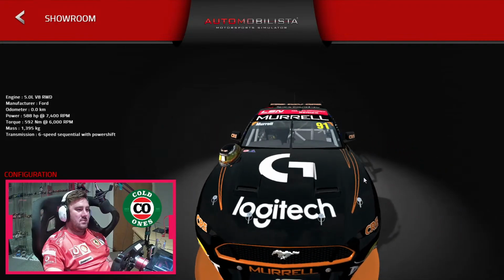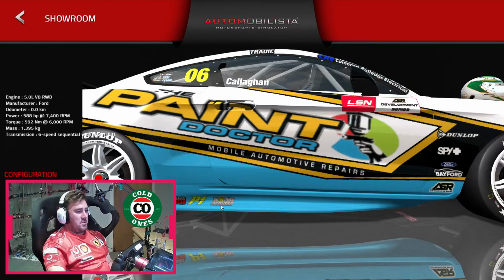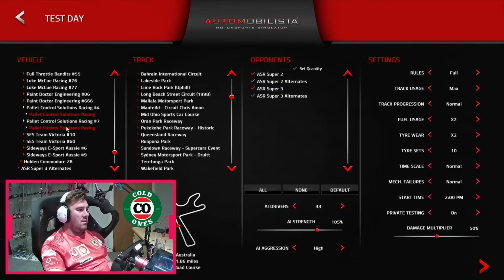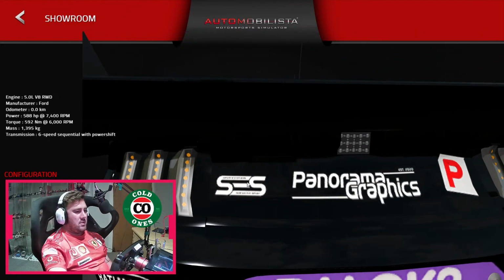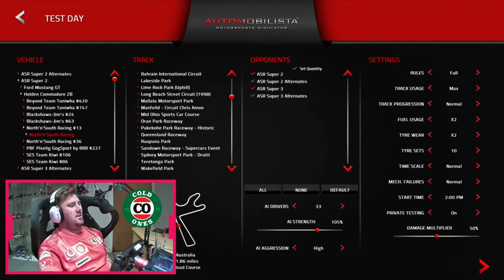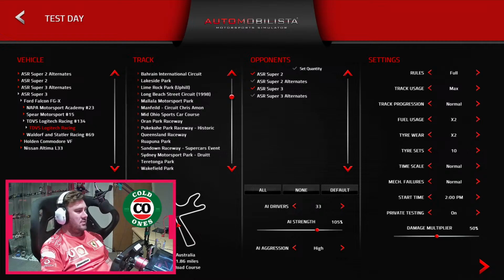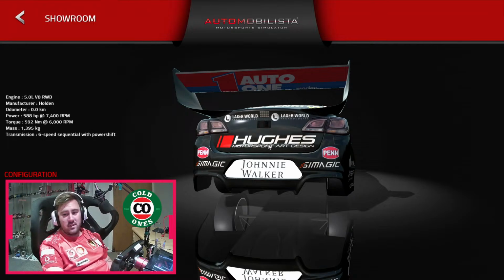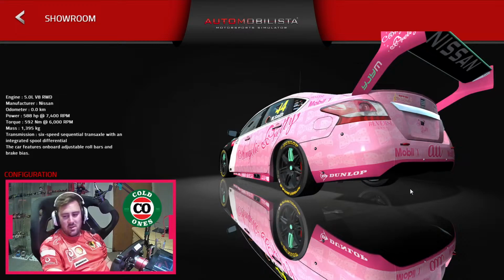2024 ASR DVS Livery Review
A roast & toast of the 2024 ASR Development Series Liveries.